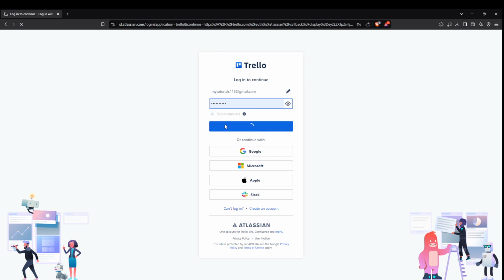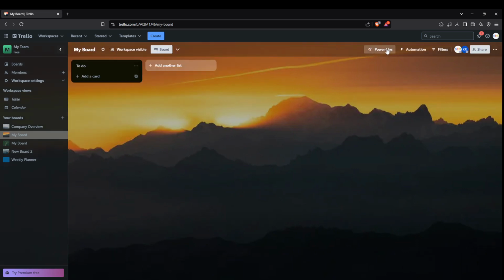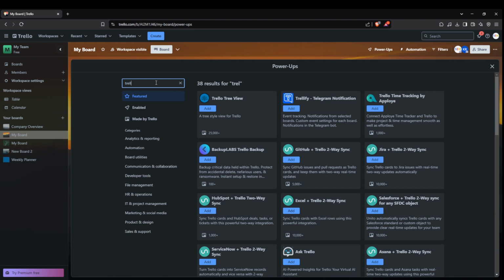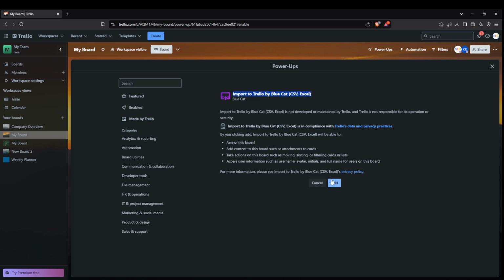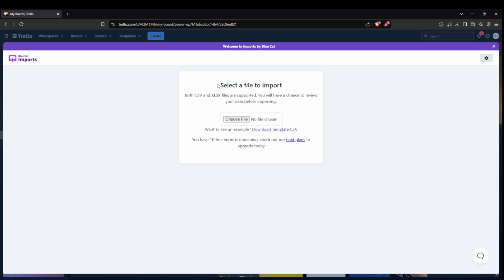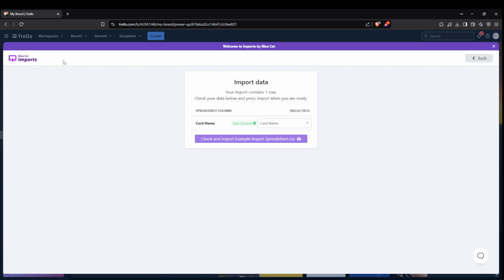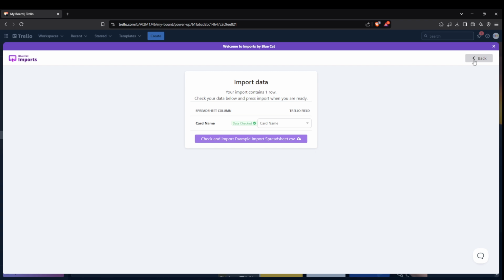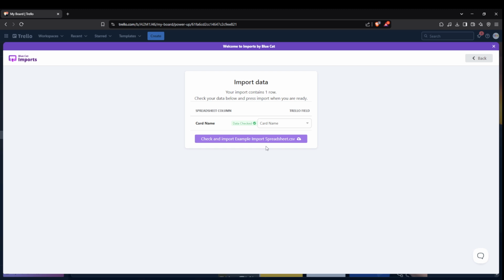How to Import Spreadsheet Data in Trello Project Management Software [2025 Full Guide]